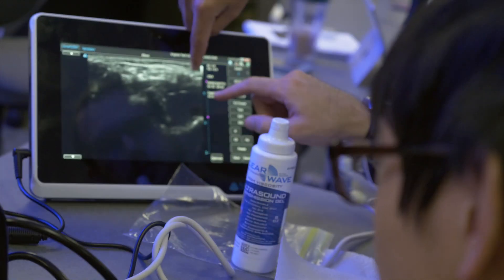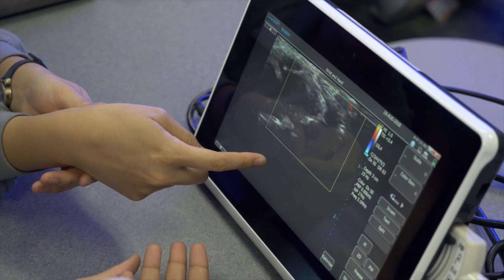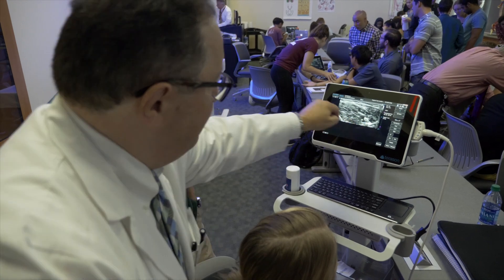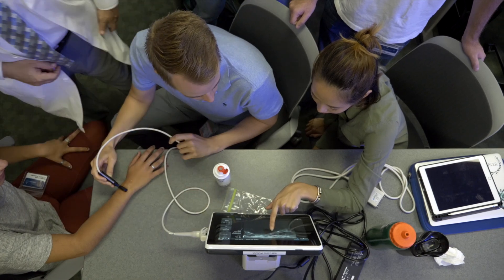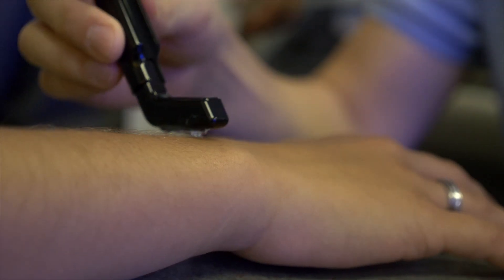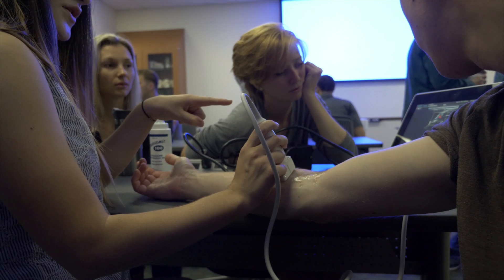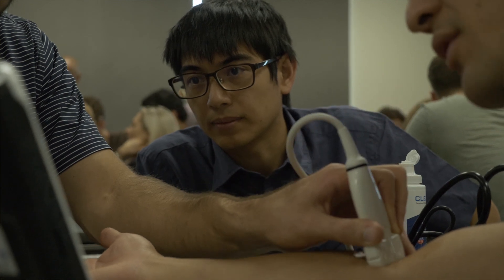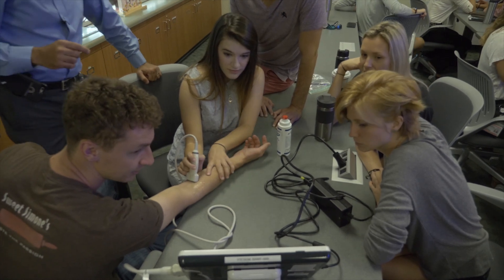Virginia Tech Carilion School of Medicine Ultrasound Program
VTCSOM is one of the few medical schools in the country that have intensive ultrasound programs, starting first year. They are also the first medical school in the country to have ultrasound machines that are 4-lead EKG capable.